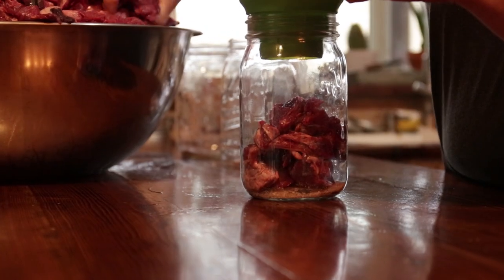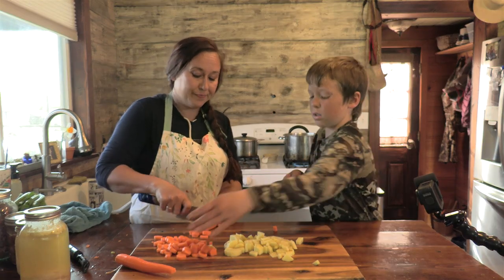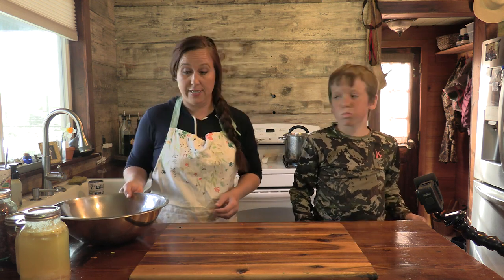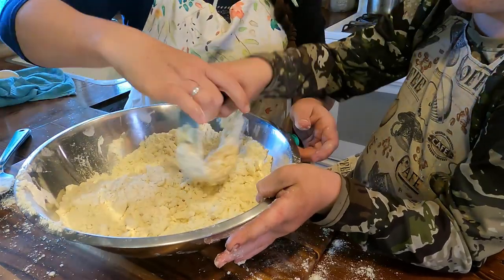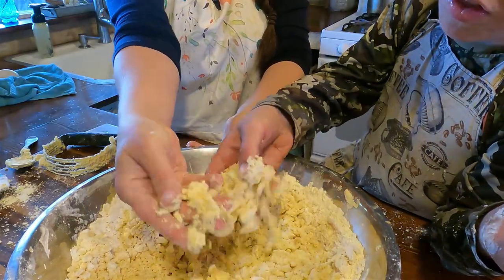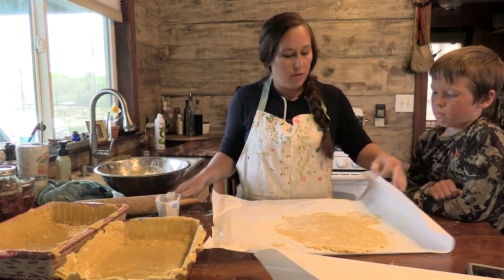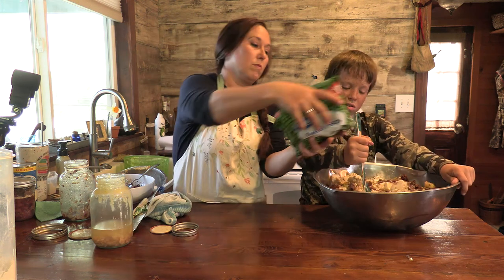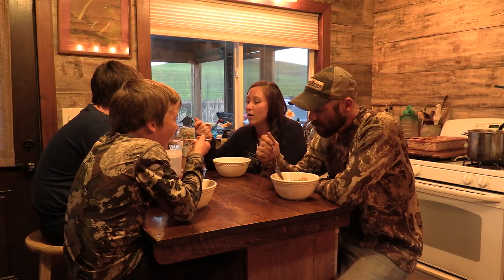Canned Venison Recipe- Homemade Pot Pie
There's nothing better than a home cooked meal… EXCEPT a home cooked meal that starts with wild game that you harvested.  This week I’m showing you one of my boys’ favorite meals, Venison Pot Pie!  I’m going to be showing you how I make this dish from start to finish but the best part about it is that I am using canned venison that I canned in the fall.  For this recipe, we’re using elk meat, but deer or even wild turkey would work great as well. Learning to cook with wild game can be dauting if you’re unfamiliar with it. It’s a very lean meat which, if overcooked, can be dry and tough.  But canned meat is nothing like that.  When we can deer meat, elk, or other wild game, we throw in all the tougher pieces of meat.  The sinewy ones that you would normally grind up for burger.  And that tough sinewy meat goes through this incredible change during the canning process.  All that sinewy stuff turns into a rich gravy and the meat is so tender. Using that canned elk for this recipe brings a rich gravy aspect to the pot pie that makes it just mouthwatering.

This is the pie crust I use.  I use 1 ½ recipe for my 9x13 pot pie

VENISON POT PIE
2 pie crusts (top and bottom)
2 Cups chopped potatoes diced
2 cups chopped carrots diced
2 cups celery chopped
2 cups green peas
1 Quart canned meat (do not drain)
1 large can cream of mushroom soup
1-3 cups chicken broth

1. Make your pie crust.  Put the first one in a greased 9x13 dish.  Set the other aside.
2. Chop all veggies and boil till just tender.
3. Drain water off veggies
4. Add all veggies, canned meat, and cream of mushroom soup to large bowl
5. Add enough chicken broth till you get a nice wet mix
6. Mix well and add salt and pepper
7. Pour into 9x13 dish
8. Top with your 2nd pie crust
9. Put on a baking sheet with sides (put tinfoil down on bottom of baking sheet for easy clean up)
10. Bake at 350 degrees for 45 minutes